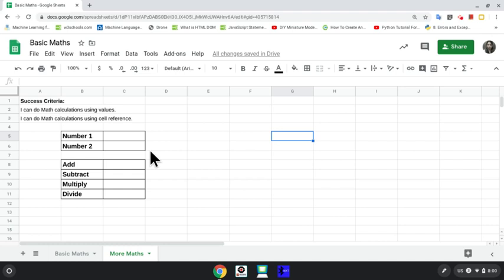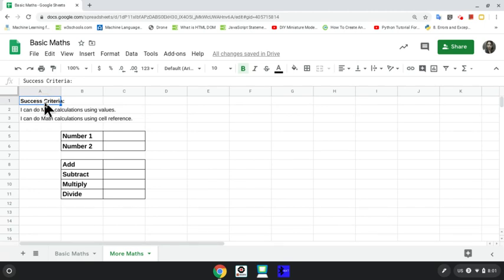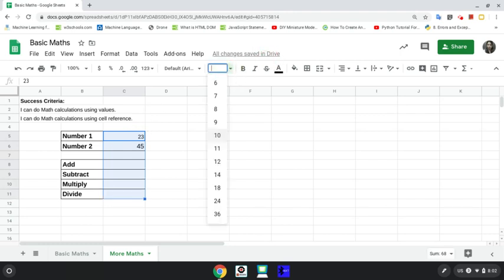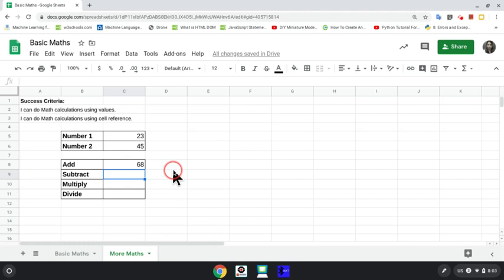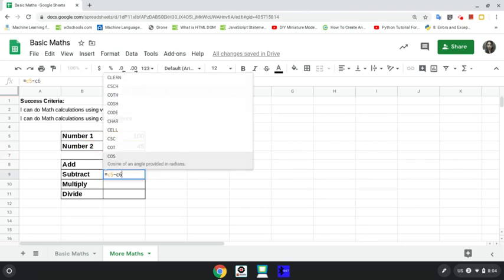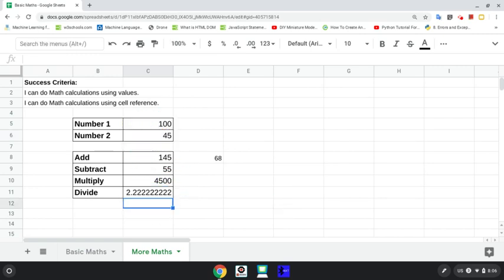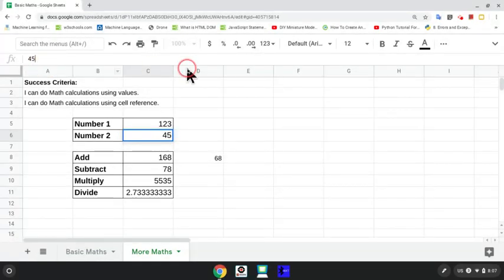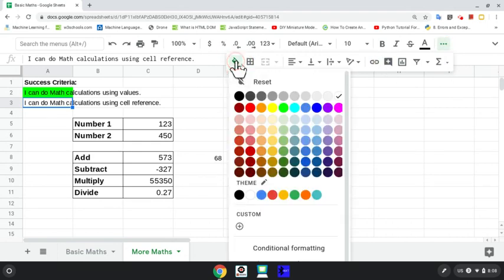Basic Math Calculator